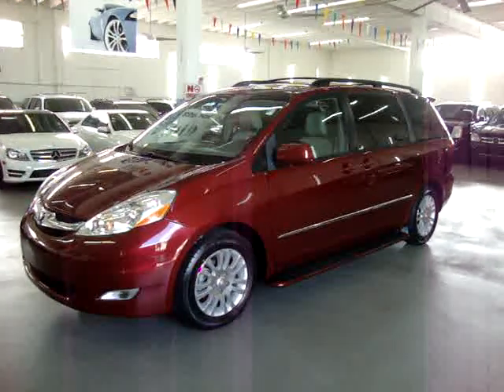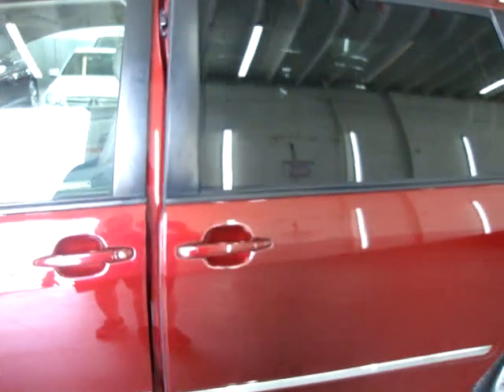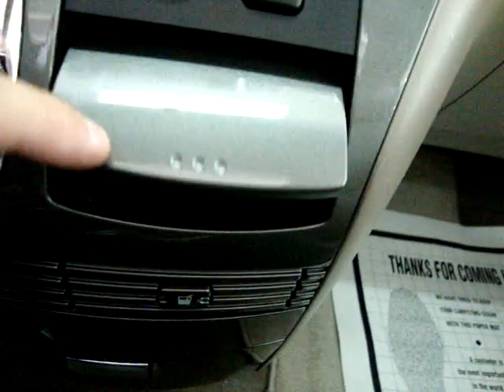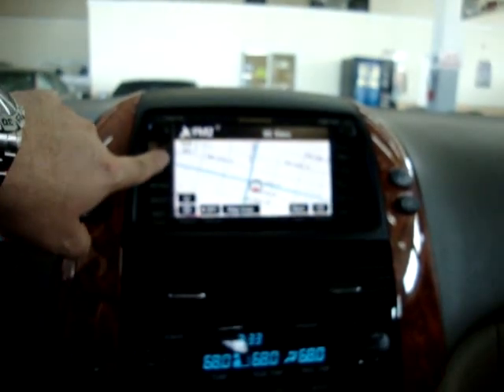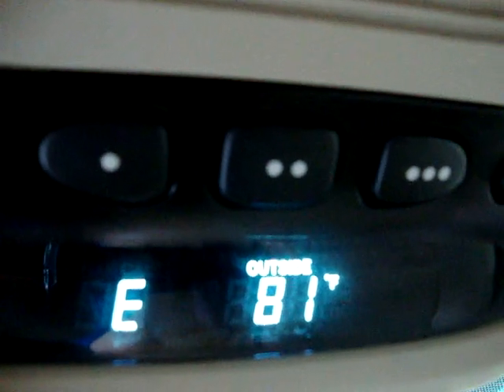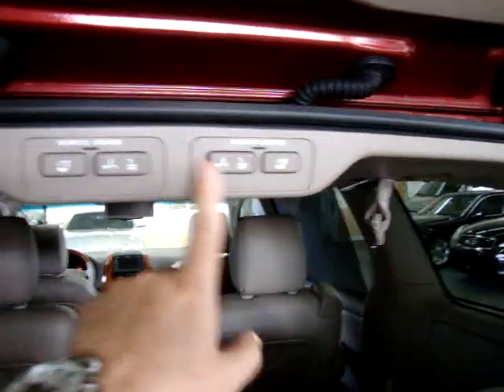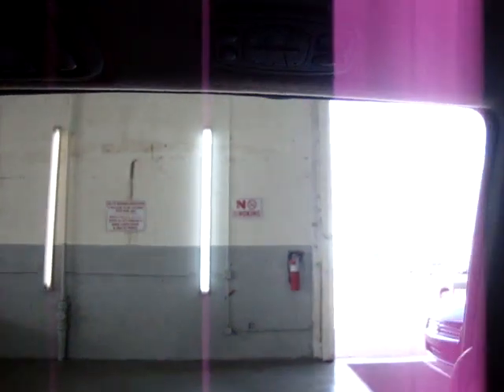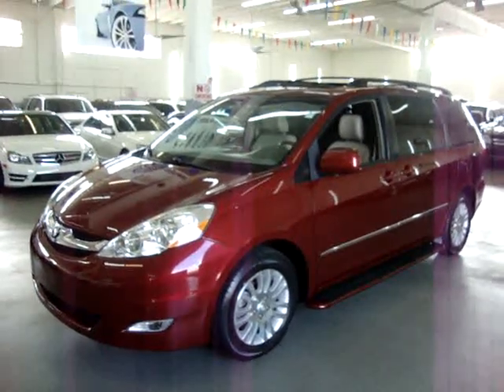2009 Toyota Sienna Limited VEHICLEMAX.NET Burgandy #31233 Used Cars Vans Miami FL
WATCH THE ACTUAL VIDEO ON THIS UNIT ! XLE-LIMITED, FACTORY NAVIGATION, COLOR REAR CAMERA, FACTORY DVD, FACTORY POWER MOONROOF, POWER FOLDING 3RD ROW SEAT, LEATHER INTERIOR, 4-BRAND NEW TIRES, POWER TAIL GATE, POWER SLIDING DOORS, ONLY 38K MILES, FRONT & REAR PARKING SENSORS, BLUETOOTH, DUAL POWER SEATS WITH DRIVER'S SIDE MEMORY, HEATED SEATS, WOOD TRIM PKG. + WOOD STEERING WHEEL, QUAD SEATING, TRACTION CONTROL,REAR A/C, ALLOY WHEELS, RUNNING BOARDS, ROOF RACK WITH CROSS BARS, JBL SYBTHESIS CD CHANGER WITH I-POD PORT & REMOTE STEERING CONTROLS, POWER FOLD MIRRORS, CURTAIN SIDE + SEAT AIRBAGS, UNIVERSAL GARAGE DOOR OPENER, FOG LIGHTS, SLIDING DOOR SHADES, DIGITAL COMPASS & TEMPERATURE READ OUTS, 2009 Toyota Sienna LIMITED Salsa Red Metallic/Tan LEATHER, CLEAN CARFAX CERTIFIED, CALL GEORGE Toll FREE at 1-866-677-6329, SIDE AIR BAGS, Privacy Glass, Power; Locks, Windows & Mirrors, Cruise Control, Tilt Wheel, POWER OUTSIDE MIRRORS, CLEAN CAR, CLEAN Tittle, CLEAN Carfax, FINANCING AVAILABLE, Trades Welcome, Extended Warranties Available, HURRY we SELL our Trucks FAST because of the QUALITY of our Inventory and our WHOLESALE Prices to the PUBLIC. SE HABLA ESPANOL, ZERO DOWN AVAILABLE !! CHECK OUT THE FREE CARFAX !!! OVER 30,000 CARS SOLD SINCE 1992 !! WE ARE AN ACREDITED MEMBER OF THE BETTER BUSINESS BUREAU WITH AN A+ RATING-CHECK IT OUT FOR YOUR SELF !!